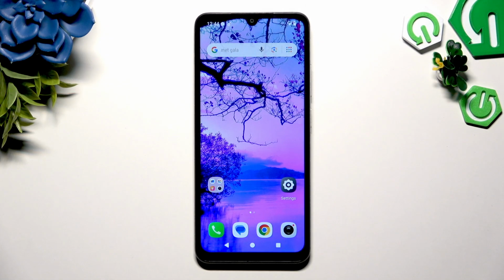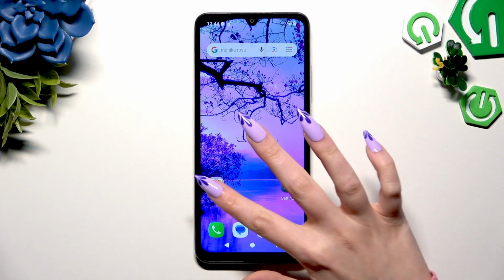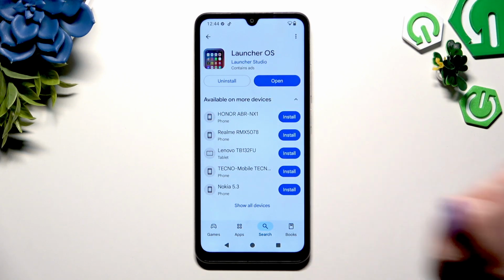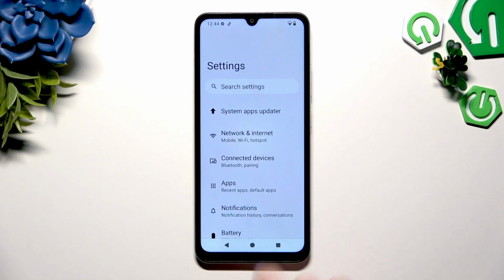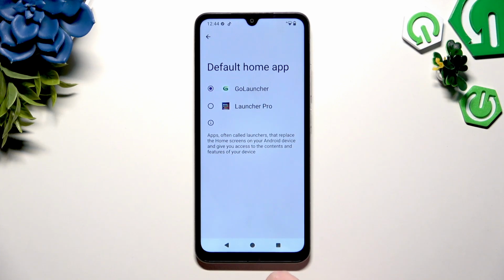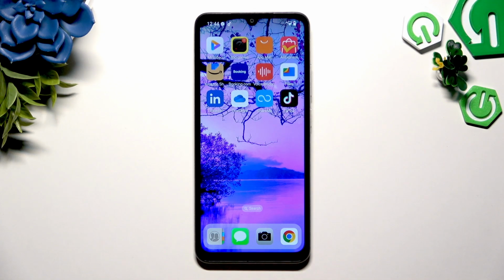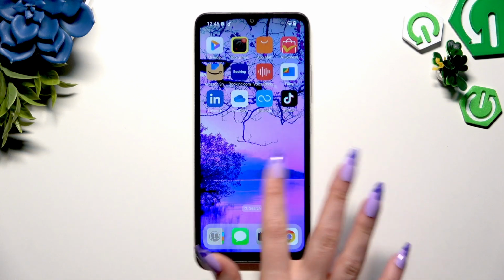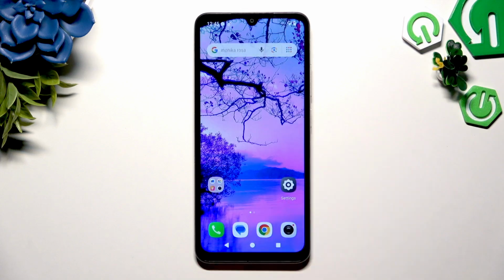POCO C71 – How to Download and Apply iOS Launcher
Want to make your POCO C71 look and feel like an iPhone? In this video, we show you step-by-step how to download and apply an iOS-style launcher on your POCO C71 Android phone. You’ll learn how to find and install the LauncherOS app from the Play Store, set it as your default home app, and switch between launchers easily. This method gives your POCO C71 the Apple layout and iOS experience, all for free. Whether you want to try the iOS look or just refresh your phone’s appearance, follow along for a simple and effective solution.

How to download and install iOS Launcher on POCO C71?
How to set iOS-style home screen on POCO C71 Android phone?
How to switch back to default launcher on POCO C71?

0:00 Introduction and what you’ll need
0:10 Downloading LauncherOS from Play Store
0:25 Setting LauncherOS as default home app
0:42 Allowing permissions and applying the launcher
1:00 Customizing the iOS launcher
1:07 Switching back to default launcher
1:16 Outro